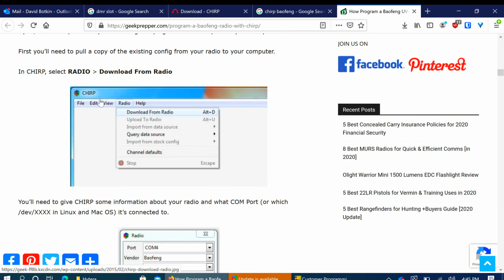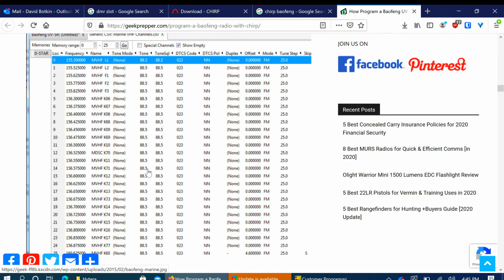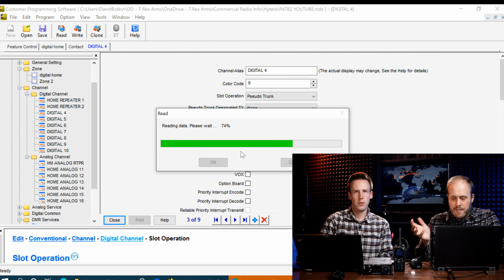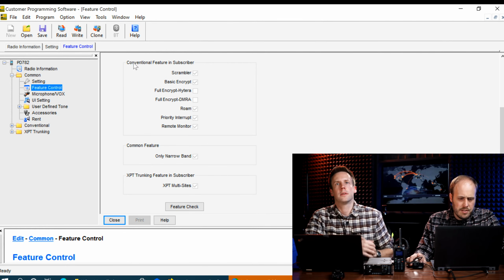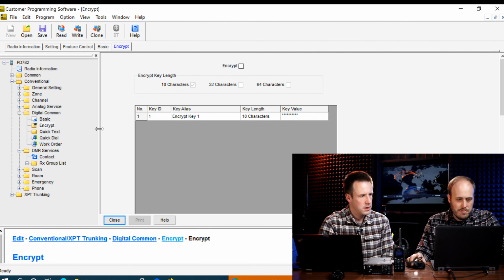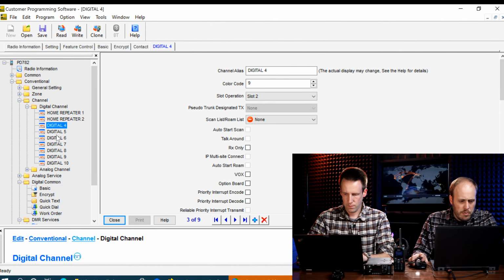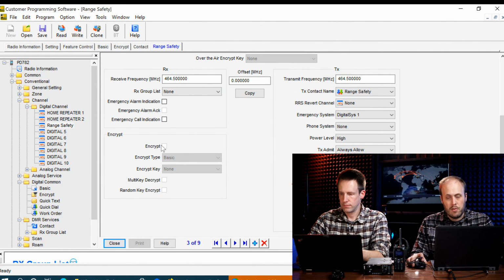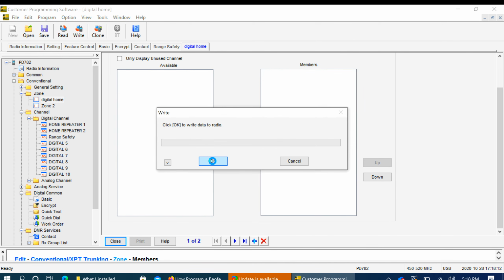TREX TALK: How and Why to use DMR Radios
Analog radio is awesome, but digital has it's points. Isaac and David discuss how to program DMR radios and why you might want a business license over an amateur license.